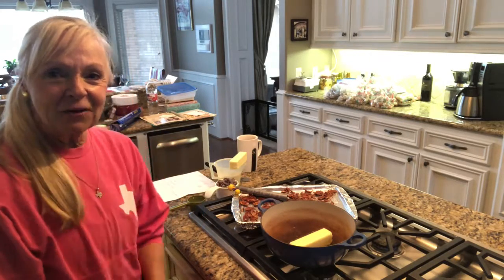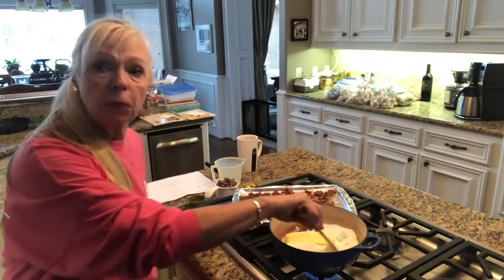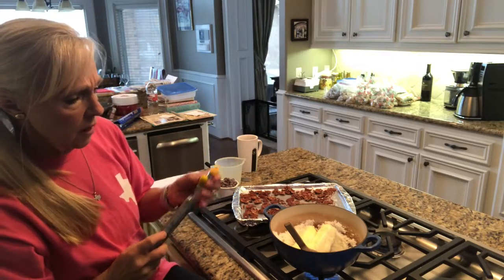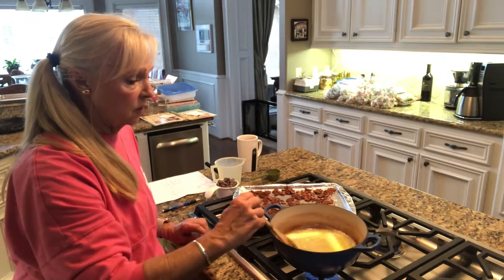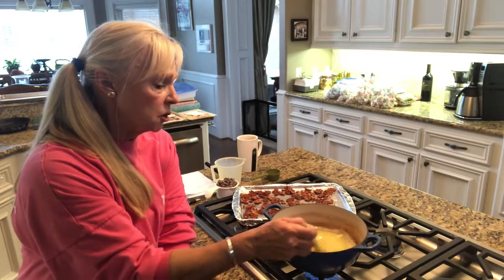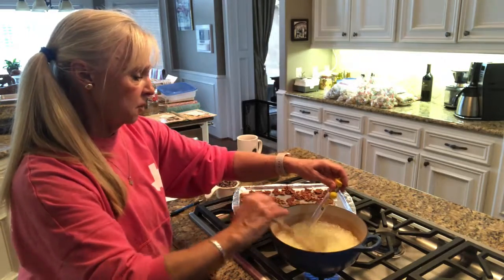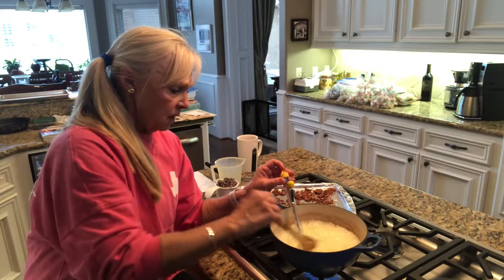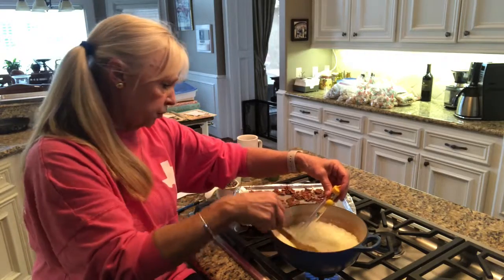Eileen’s Heavenly Toffee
A wonderful treat from one of my good friends, easy to make